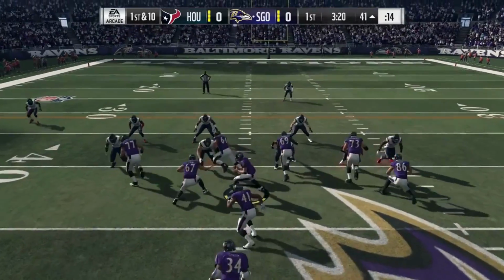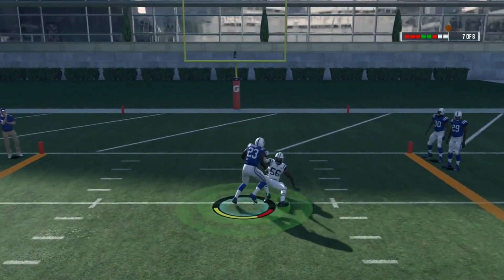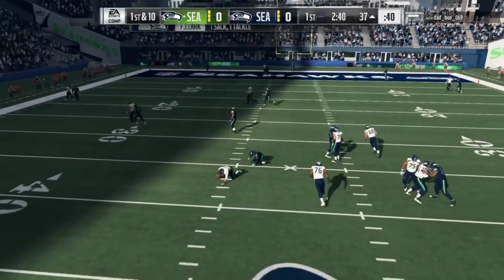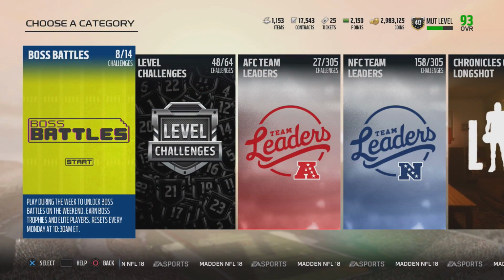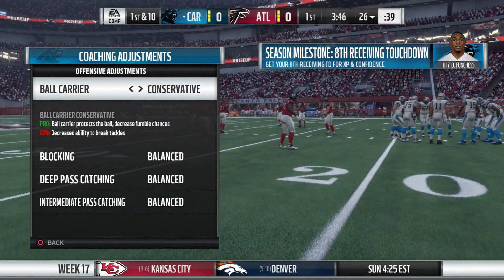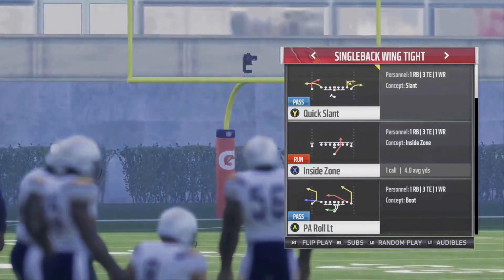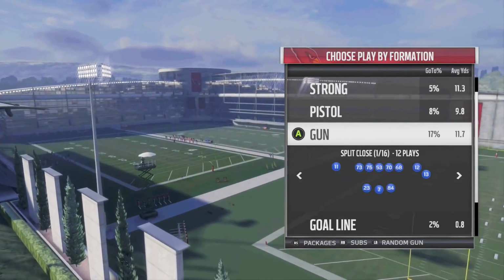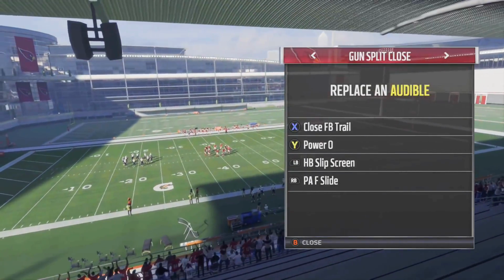Madden NFL 18 Top 10 Tips to Take Your Game to the Next Level!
Madden 18 Top 10 Beginner Tips Part 2 - BEST TIPS FOR NEW PLAYERS!

Madden 18’s release date is August 25 with several options to get the game sooner. The G.O.A.T. Edition will be released on August 22 which will include five G.O.A.T. players of your choice to use in Ultimate Team mode.